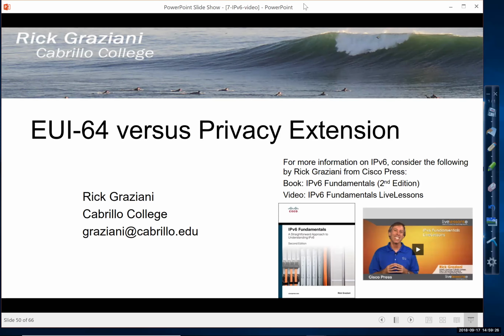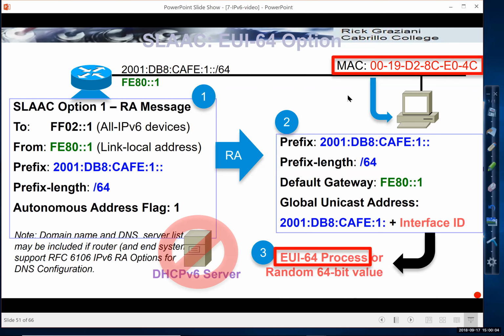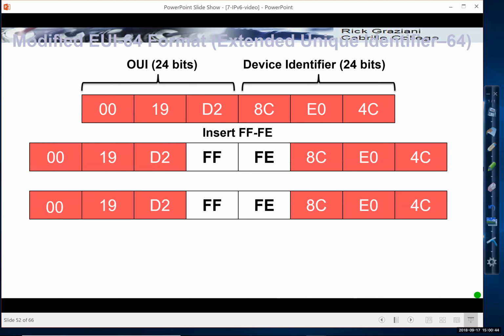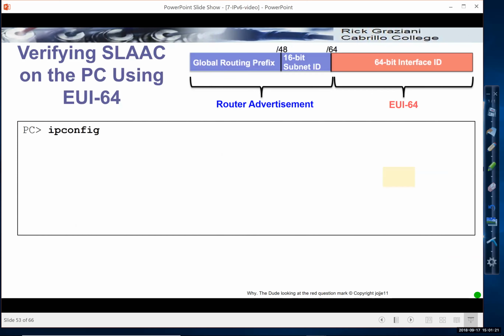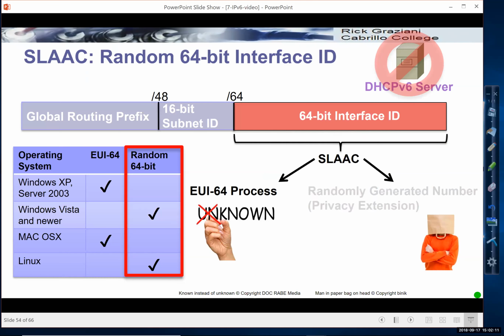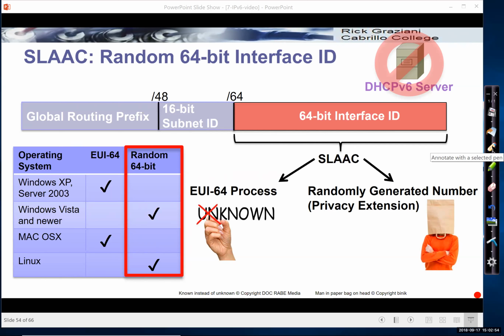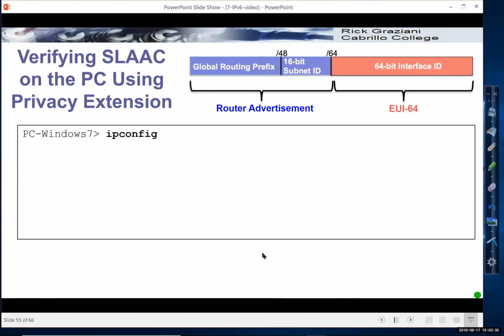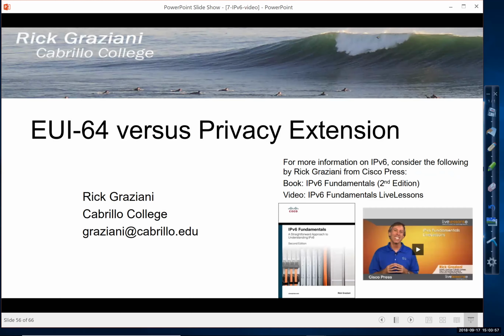EUI-64 vs Privacy Extension